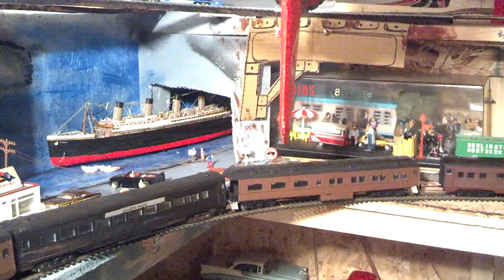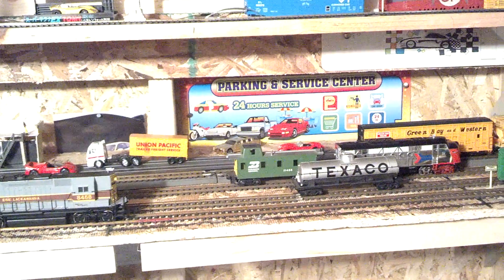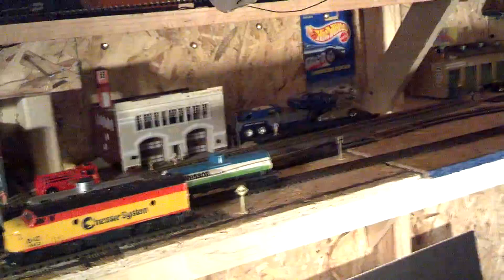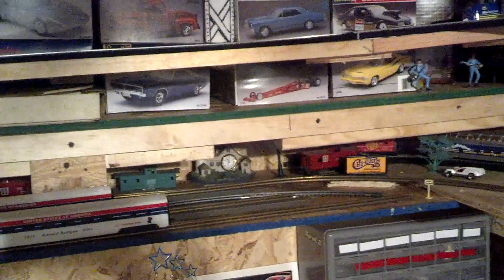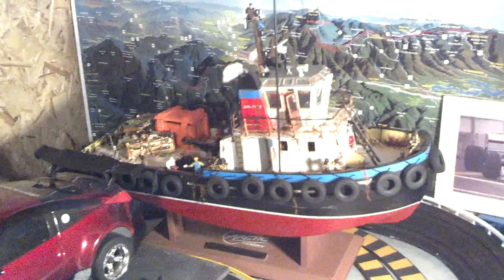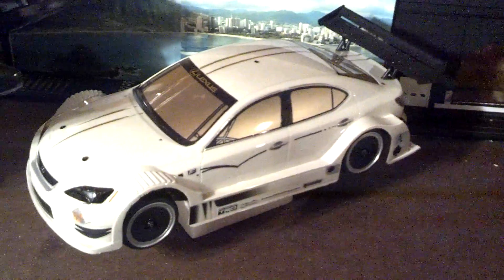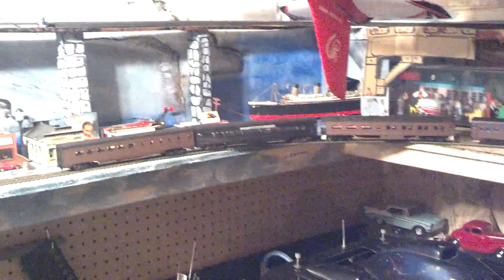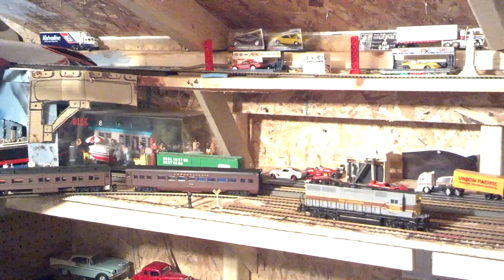Model railroad part 2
with a second level i can expand the railroad